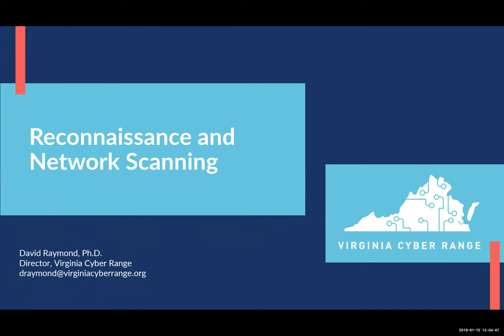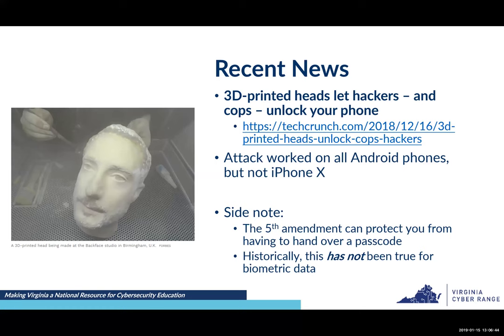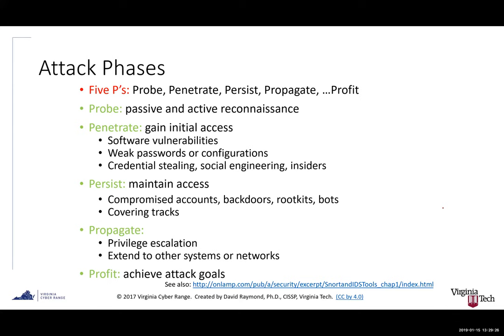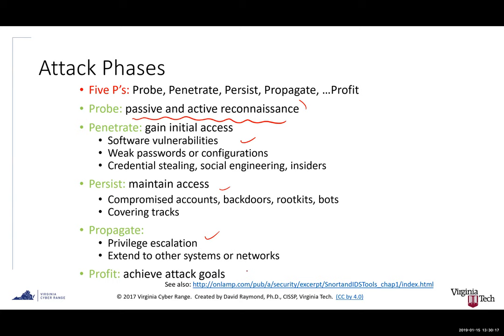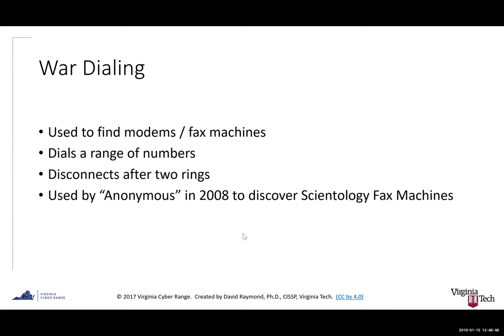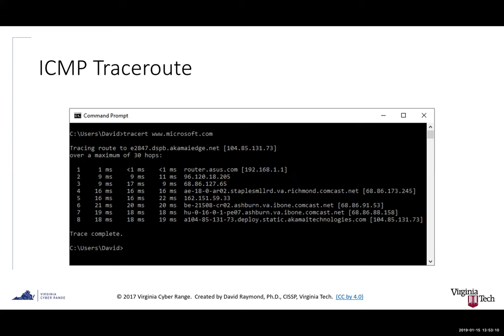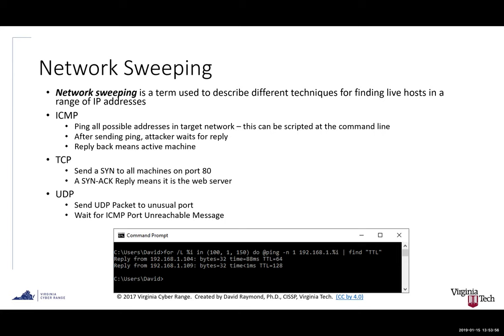Reconnaissance and Network Scanning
This lesson familiarizes the student with techniques for passive and active network reconnaissance to include sweeping, scanning, OS finger printing, banner grabbing, war-dialing and war-driving.